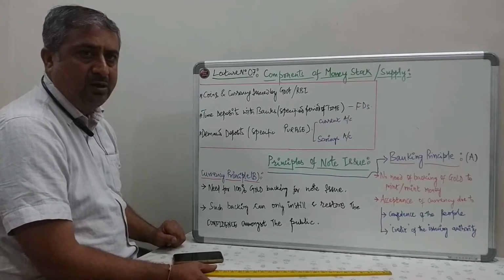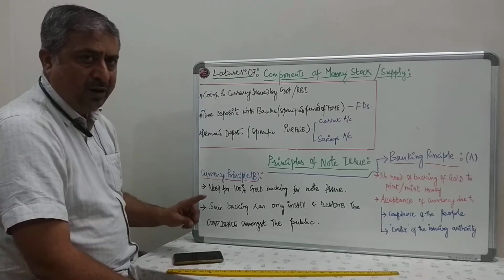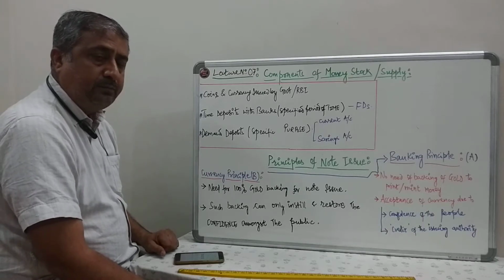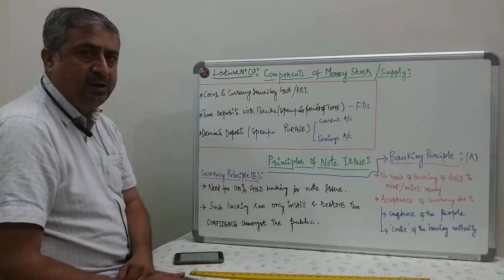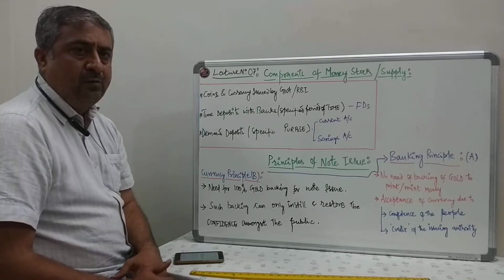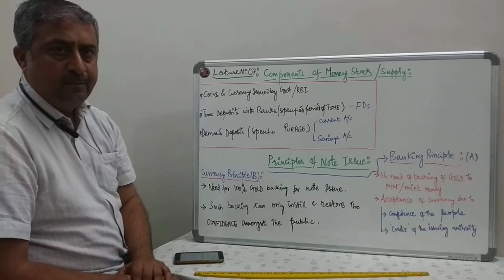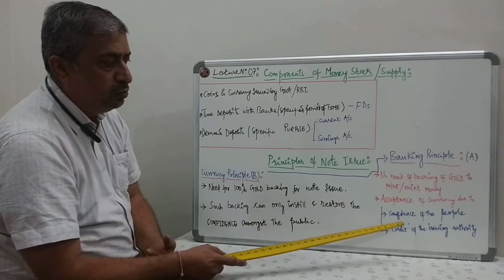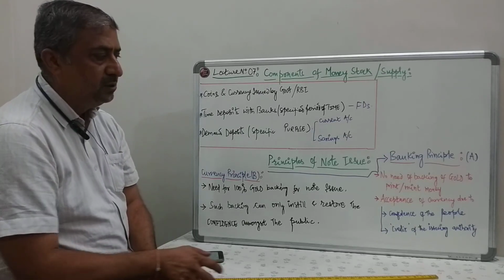Components of Money Supply/Stocks 01.